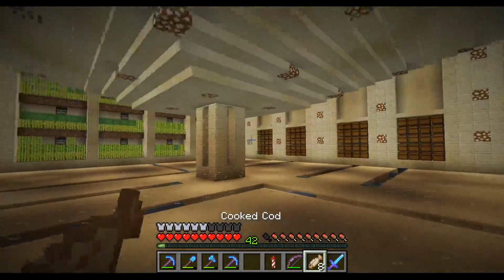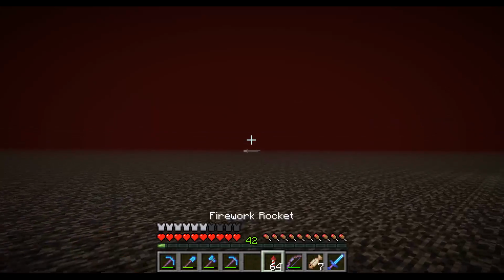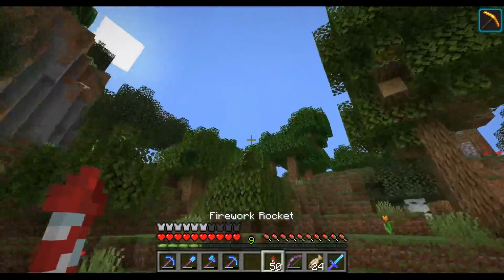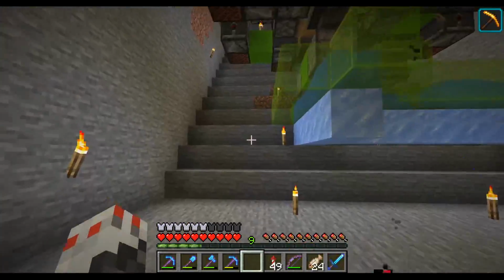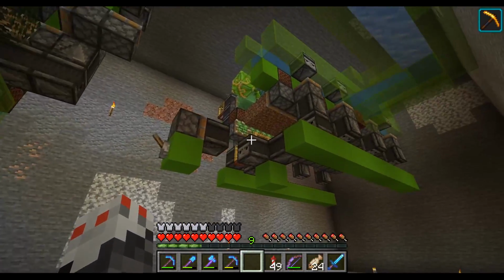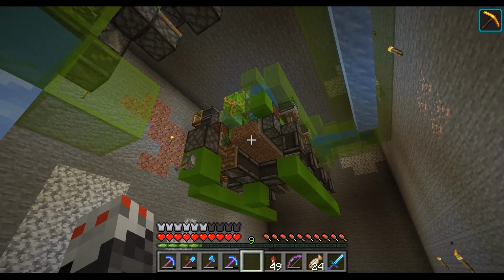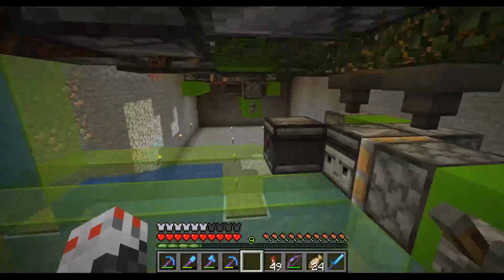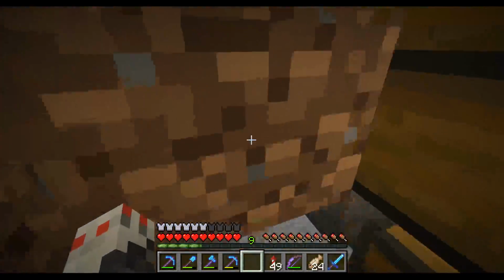Zero-Tick Madness! - WitchCraft II SMP Ep 03 - Minecraft 1.15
Today we work on a few farms for a project, take a mini tour of the server, and play with some TNT!